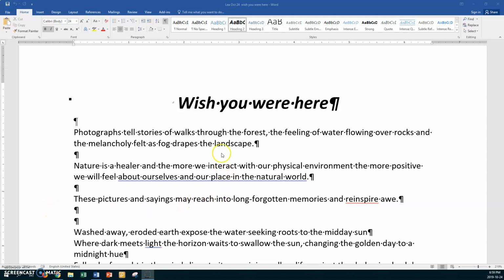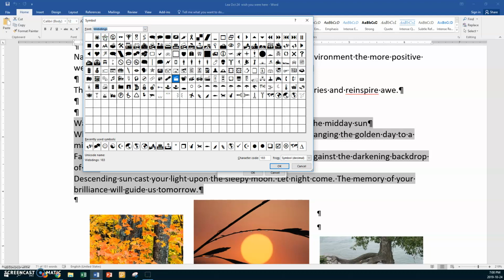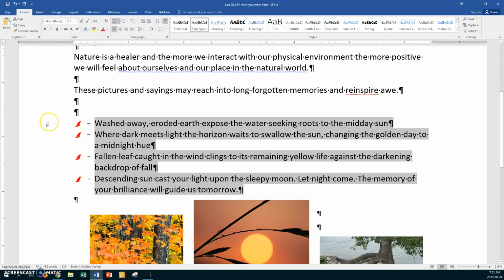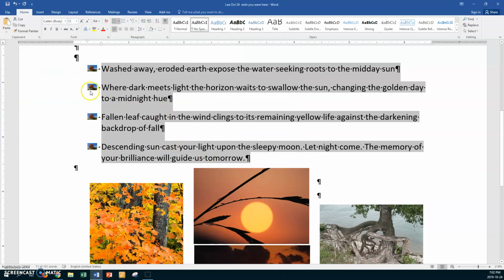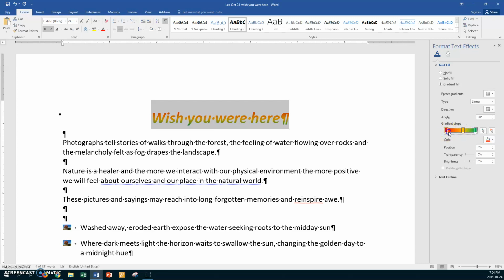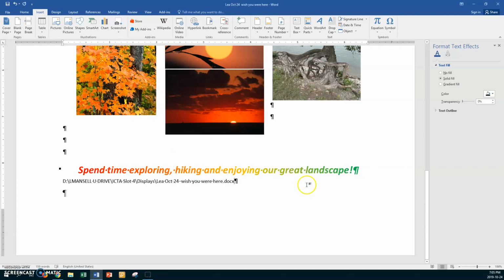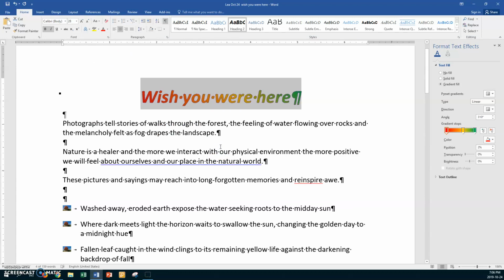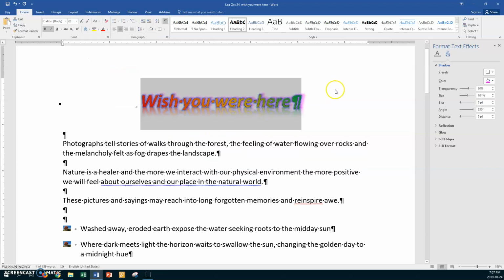Wish you were here #13 Displays ICTA